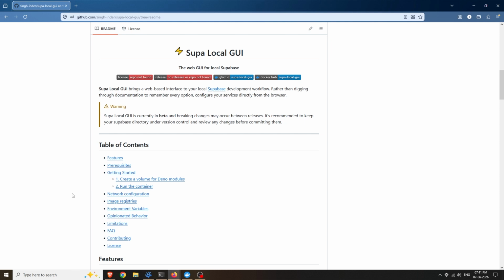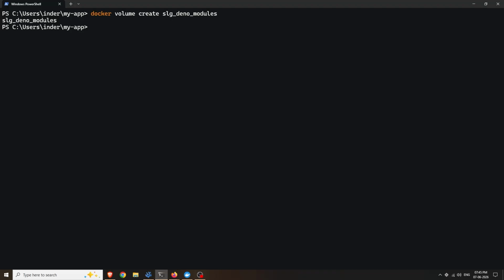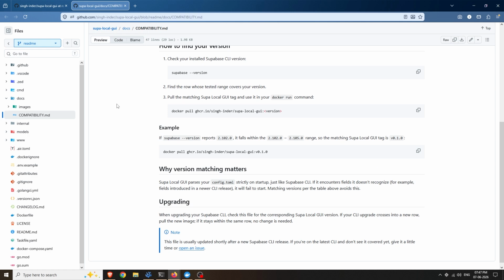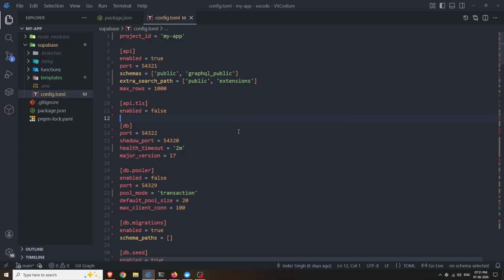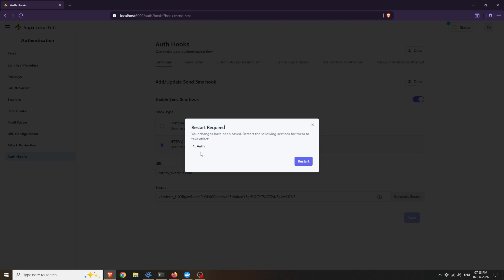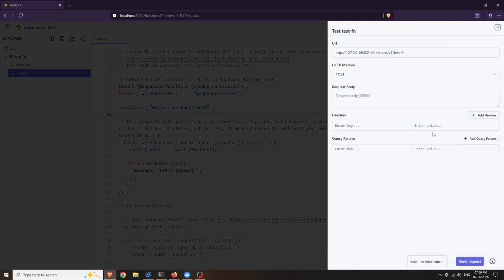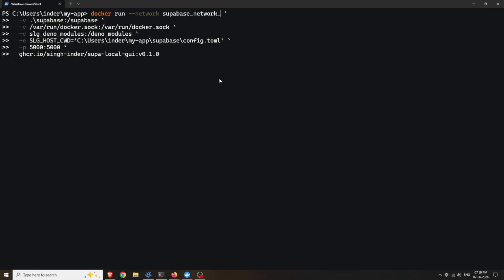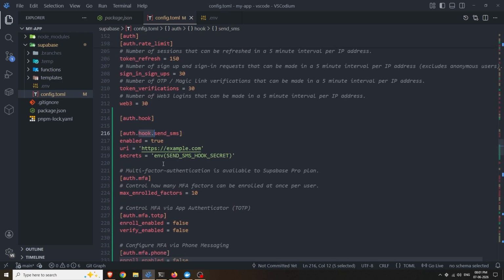Supa Local GUI - Configure local Supabase from your browser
Supa Local GUI brings a web-based interface to your local Supabase development workflow. Rather than digging through documentation to remember every option, configure your services directly from the browser.

📝 Features

- Configure all Supabase auth settings from the browser
- Create, rename, test, and configure Edge Functions with built-in Deno LSP for full IntelliSense
- Secure by default: secret values are automatically written to your env file
- Granular container restarts: restart only the affected service instead of the whole Supabase stack
- Ships as a single Docker image - runs on Windows, Linux, and macOS

🎙️ Voiceover generated with ElevenLabs.

⏱️ Chapters
00:00 Introduction
00:12 Prerequisites
01:18 Running the container
03:39 Configuring auth
06:42 Edge functions
09:45 Preserving comments (experimental)